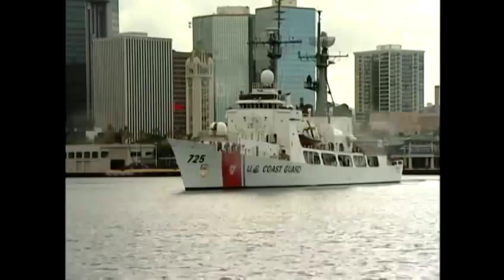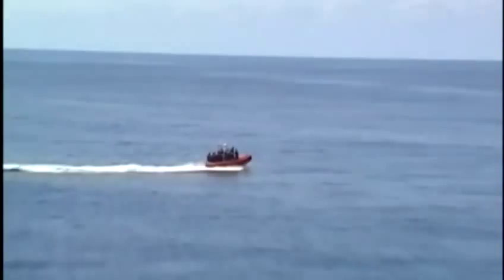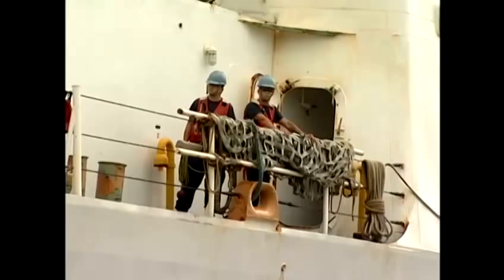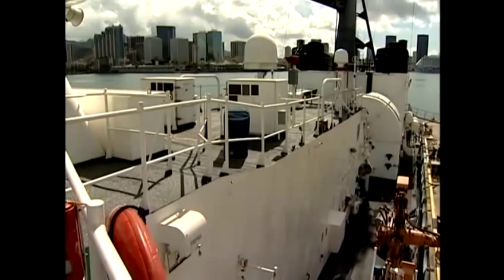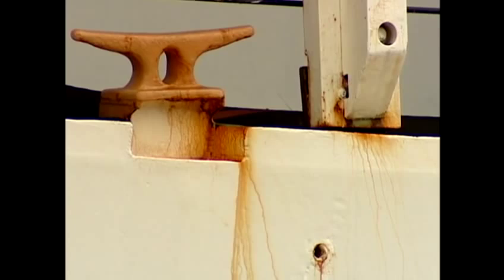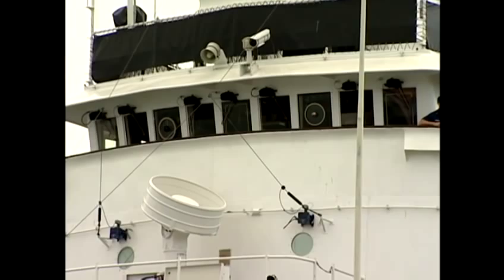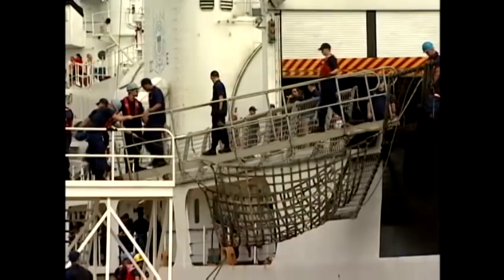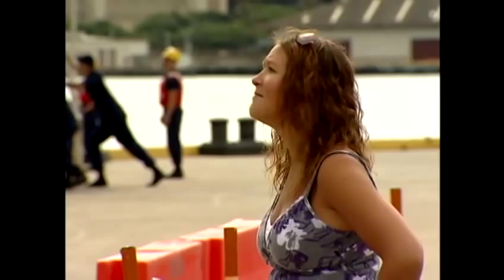Coast Guard welcomes home Cutter Jarvis ship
For the past four decades the Coast Guard Cutter Jarvis protected our shores. For news you need to know,